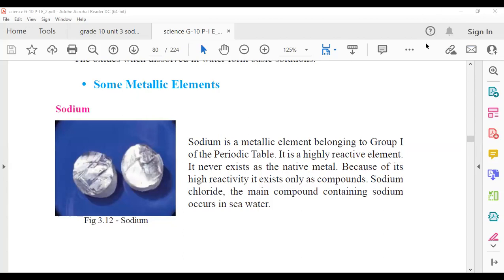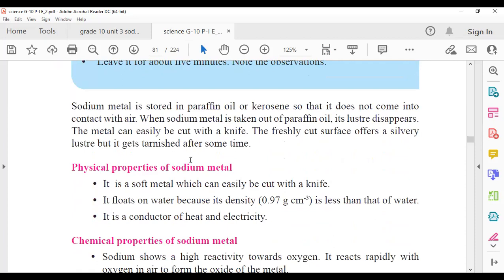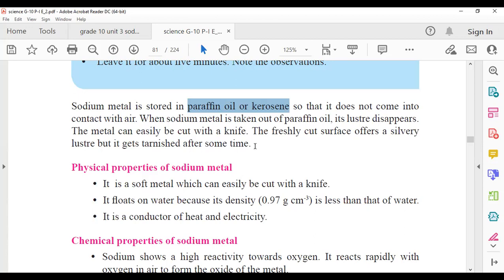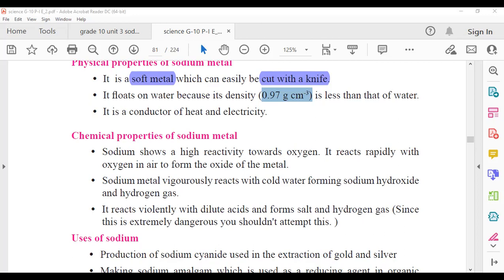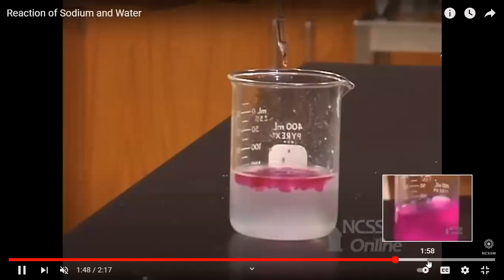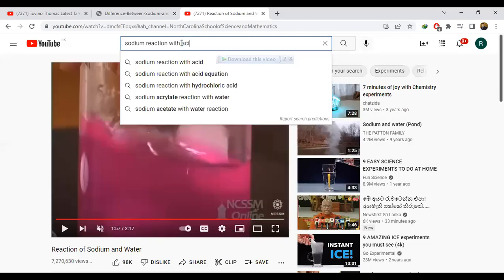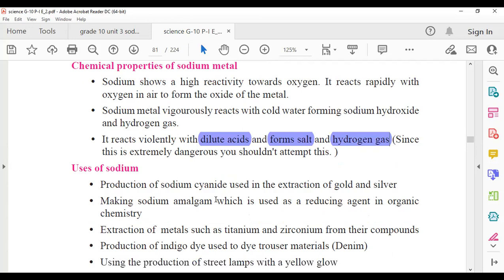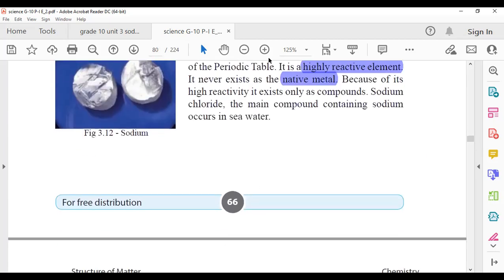Grade 10 unit 3 chemistry of sodium